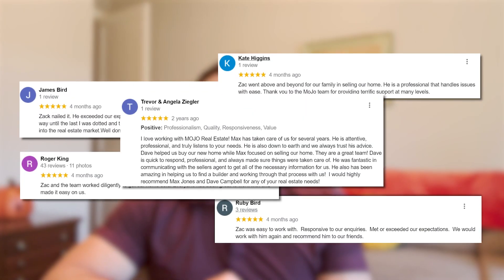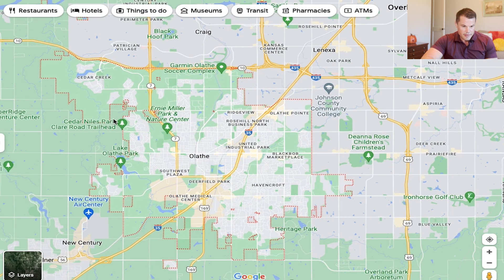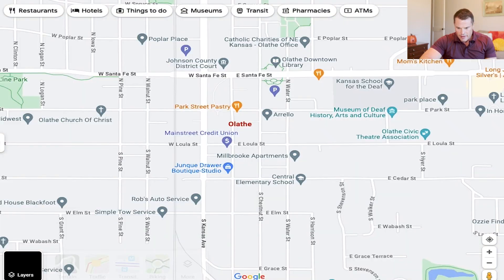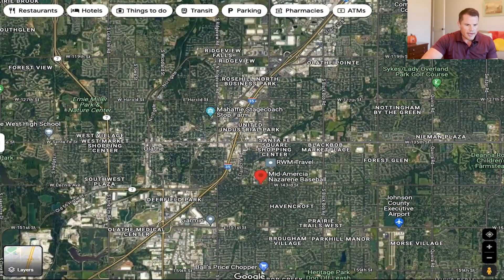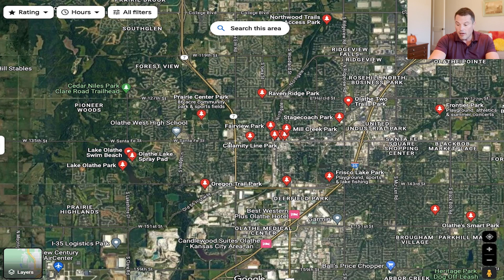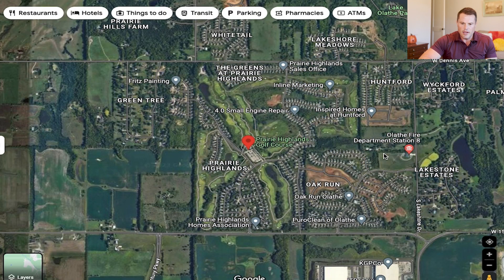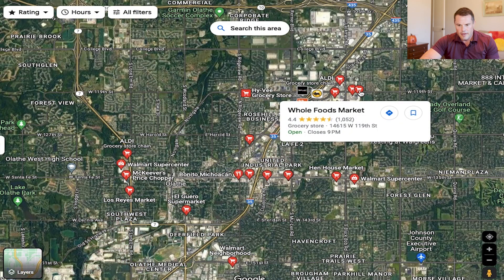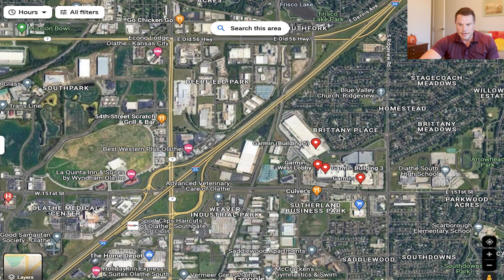Olathe KS Map Tour: Navigating the Heart of the Midwest & More! | Olathe KS Living | Kansas Realtor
Are you thinking about moving to Olathe Kansas? Let’s explore Olathe KS Map Tour: Navigating the Heart of the Midwest & More! | Olathe KS Living today!
Olathe Kansas is a remarkable city that spans 62 square miles and boasts a population of around 140,000 residents, making it the fourth most populous city in the Kansas City metro area. In this video, we'll take you on a journey through Olathe Kansas's irregularly shaped territory, from the northern border at 10 Highway to the southern edge near I-35 and Gardner. You'll get a glimpse of its unique location and how it connects to neighboring cities like Overland Park, Lenexa, and Gardner. We'll also discuss proximity to the Kansas City International Airport and an Executive Airport for those who frequently travel.
Discover the major highways, including I-35, Seven Highway, Old 56 Highway, and Santa Fe Street, that crisscross Olathe Kansas, offering easy access to neighboring areas and downtown Kansas City. We'll help you get the lay of the land so you can navigate Olathe Kansas like a pro.
For those who love the outdoors, we've got you covered. Olathe Kansas features numerous parks, such as Heritage Park, Prairie Center Park, Ernie Miller Nature Park, and Olathe Lake Park. These beautiful green spaces offer hiking trails, disc golf, fishing, and plenty of space for picnics and family fun.
This is just a glimpse of what our Olathe Kansas map tour video has in store for you. Whether you're considering a move to Olathe Kansas now or in the future, we're here to provide valuable insights to make your decision easier.
I’d love to help you make a smooth move to Olathe Kansas!
00:00 - Intro to Olathe KS Map Tour
00:57 - Olathe KS Map
05:02 - Major Highways in Olathe Kansas
09:21 - Schools in Olathe KS
11:41 - Parks in Olathe KS
14:59 - Golf Courses in Olathe KS
17:44 - Restaurants in Olathe KS
21:05 - Groceries in Olathe Kansas
22:27 - Shopping in Olathe Kansas
23:39 - Entertainment in Olathe KS
24:51 - Major Employers in Olathe KS
25:38 - Wrap up on Olathe KS Map Tour
🤔Thinking of Moving to Kansas City Missouri?
This channel is all about living in Kansas City Missouri, moving to Kansas City MO, and relocating to Kansas City Missouri. We also cover living in the Kansas City Missouri suburbs, moving to the Kansas City MO suburbs, and relocating to the Kansas City Missouri Suburbs.

If you want to know everything about eating, sleeping, working, playing, the good, and the bad of living in Kansas City Missouri, then subscribe▶ and tap the bell🛎 for notifications so you can be the first to know about the current market in Kansas City MO.😁

We get calls and emails everyday of people just like you, looking for help on making their move to Kansas City Missouri and we absolutely love it.😍 Whether you are moving in 9 days or 90 days, give us a call☎, shoot us a text📝, or send us an email📨 so we can help you make a smooth move to Kansas City Missouri.